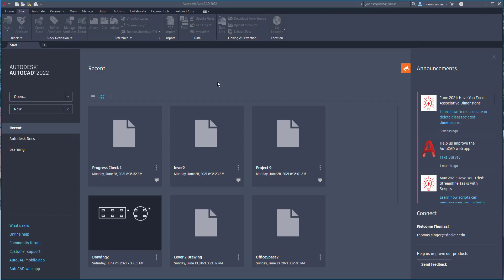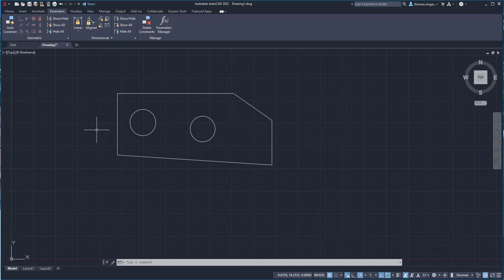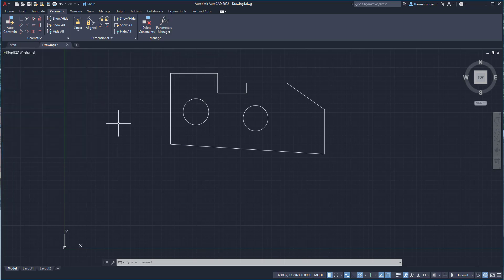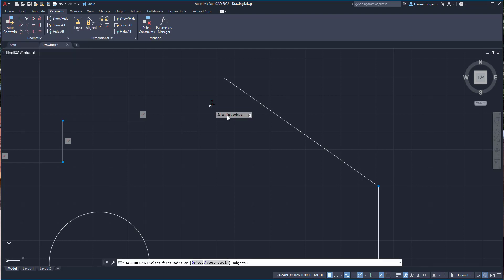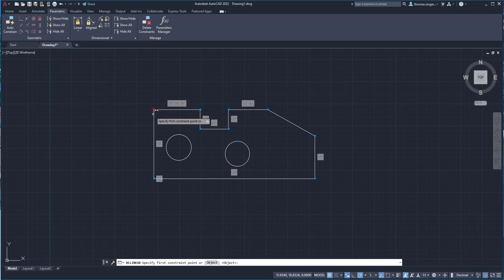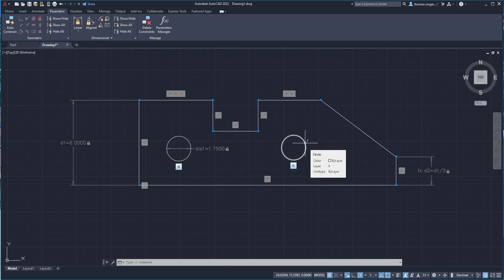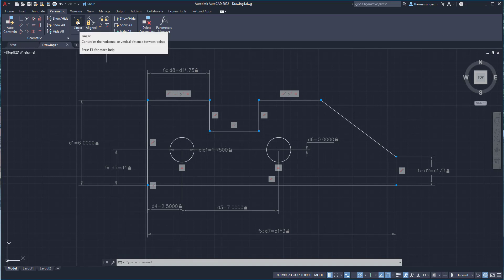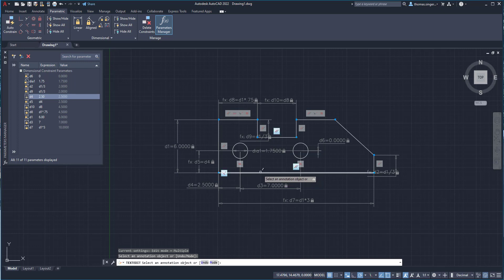Parametric drawing AutoCAD 2022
Taking an existing drawing and converting it to a parametic linked drawing.